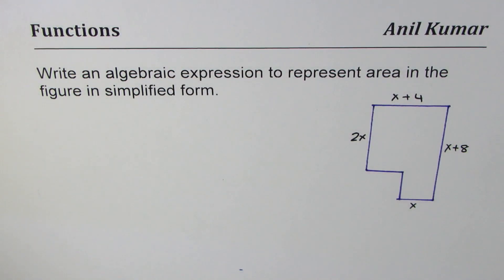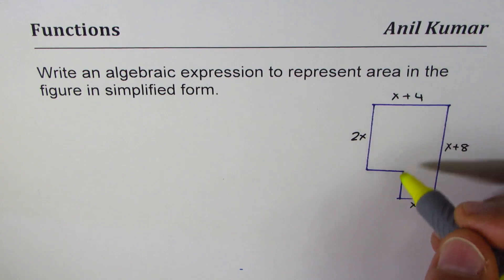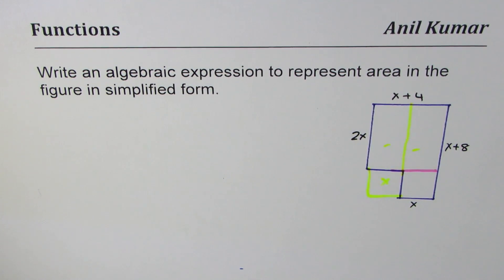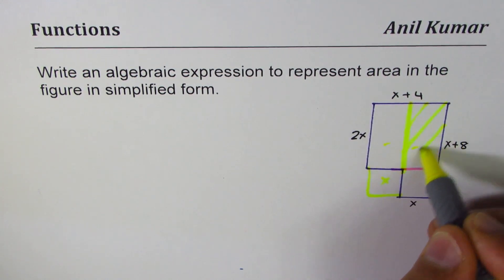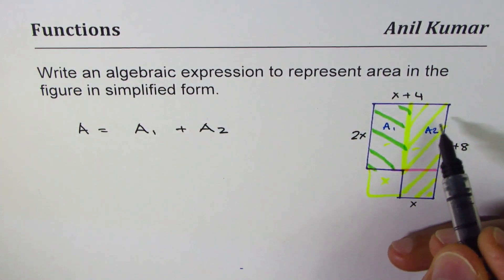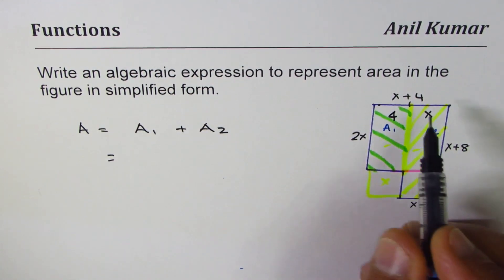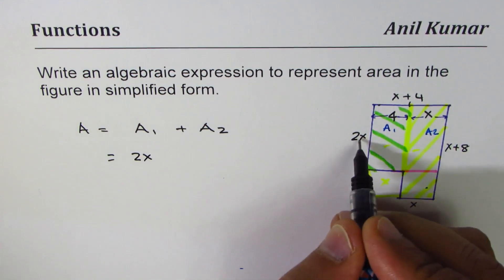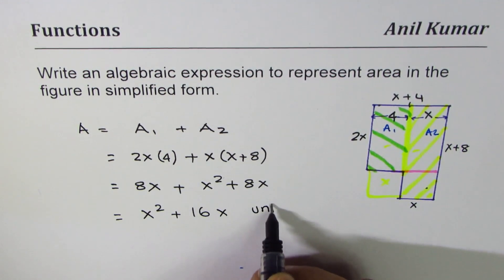How to write expression for area of Rectangular shapes